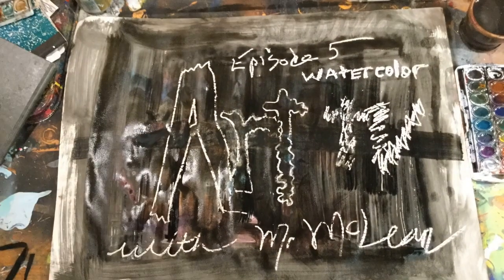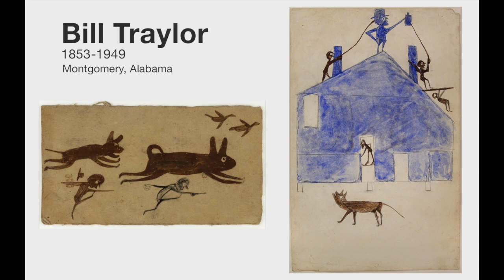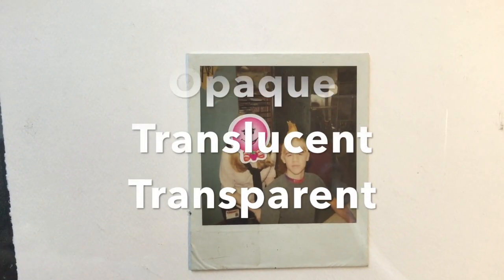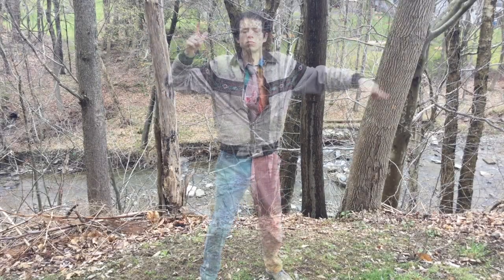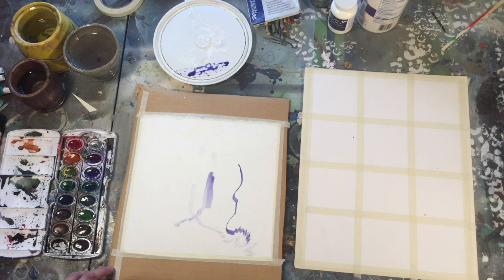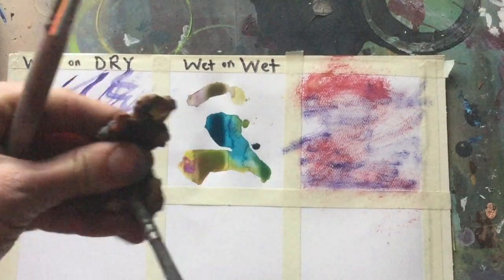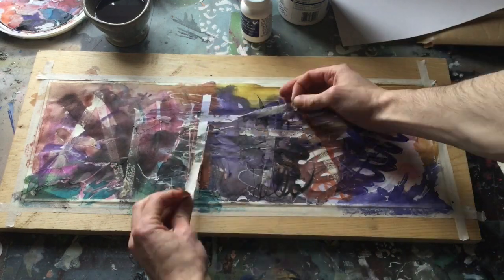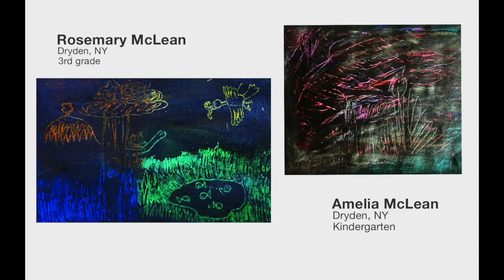ArtTV w/ Mr. McLean episode 5- Watercolor Painting pt. 1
Mr. McLean demonstrates 6 watercolor techniques (wet on dry,  wet on wet, dry brush, wash, mask, wax-resist-- more to come in part 2.).  Practice combining these methods to make your own unique paintings.

Learn about Bill Traylor, an important American artist who was born into slavery.

Meet guest artist-- Annmarie Ventura, from Ithaca, NY.  and see some of the amazing art from students from Binghamton, NY.